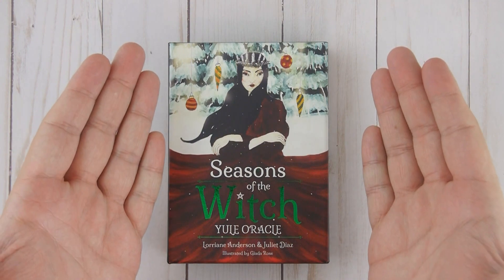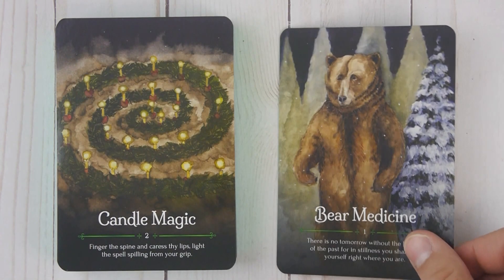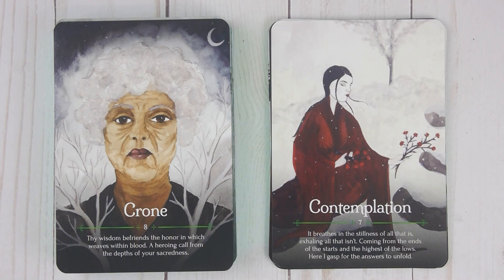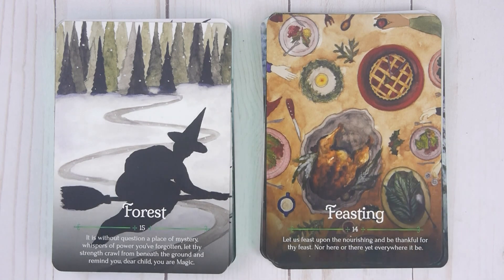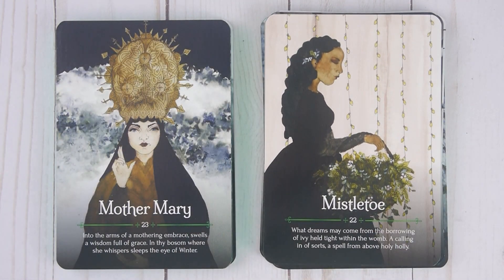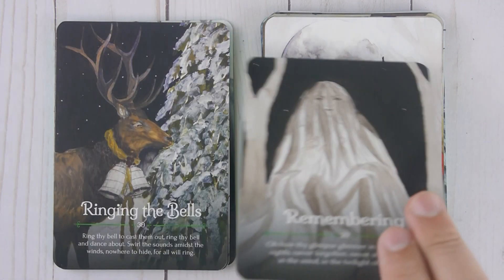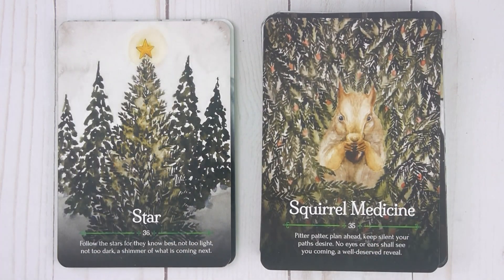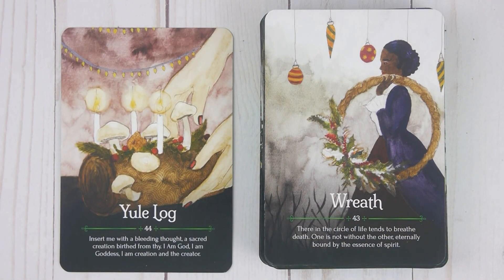Seasons of the Witch 🧙‍♀️ Yule Oracle Cards Flip Through, Walkthrough, Unboxing 🧙‍♀️ Oracle Deck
I bring you another oracle deck flip through, walkthrough, review, unboxing called Seasons of the Witch | Yule Oracle Cards | 44 gilded cards and a 144-page book by Juliet Diaz and Lorriane Anderson

Embrace the season of Yule in all its splendor, mystery, and magic.

As the wheel of year turns, Yule reminds us of warmth, happiness, and time to be thankful for all that we have. For centuries ancient healers have celebrated the restorative energy of the Yuletide festival, the traditional harsh winters reminding us of our innate ability to weather storms and find support and comfort with loved ones.

In Seasons of the Witch: Yule Oracle you’ll discover 44 healing messages to align you with the divine wisdom of the year’s darkest night and the joyful celebration associated with the winter holidays. This oracle is your path to deep reflection and tranquility—a promise to the brighter days to come.

How to Use the Seasons of the Witch Yule cards:

Like Seasons of the Witch: Samhain Oracle, each card includes an original poem written by Juliet. These poems can be used on their own to invoke the energy of its corresponding card. These poems can also be used in spells, rituals, potion-making, meditations, or any other magical practice to call in each card’s energy.

The cards are based on Yule’s energy, but you can continue to work with them all year long. Seasons of the Witch: Yule Oracle functions in the same way as any other oracle deck. The themes represented by these cards will be more apparent during the Yule season, but these are concepts that can be useful at any time of the year. There’s never a wrong time to experience more light, joy, and self-care.

Publisher ‏ : ‎ Rockpool Publishing (September 15, 2021)
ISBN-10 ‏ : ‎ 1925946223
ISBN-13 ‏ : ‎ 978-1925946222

⭐ BOOK A PRIVATE TAROT READING ⭐
ETSY STORE